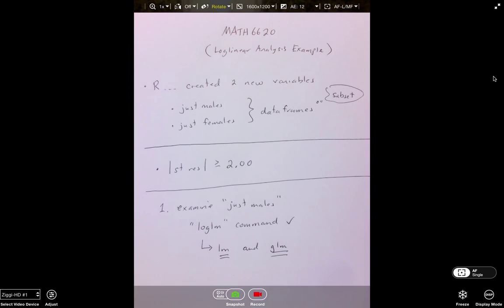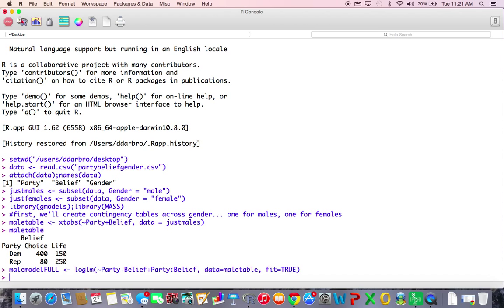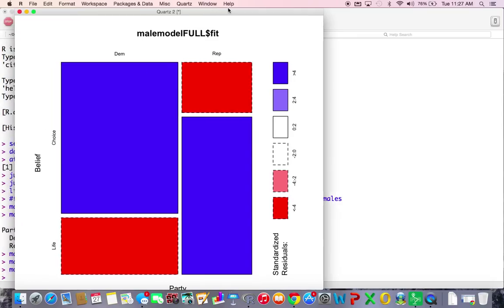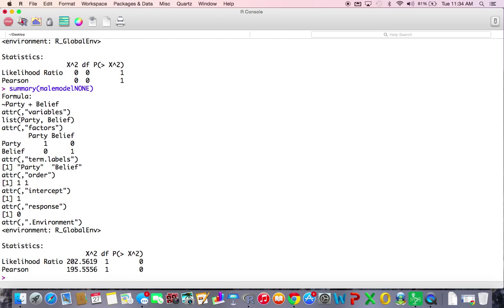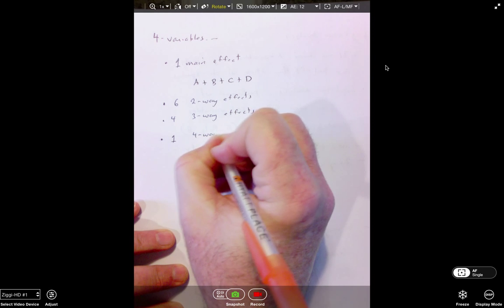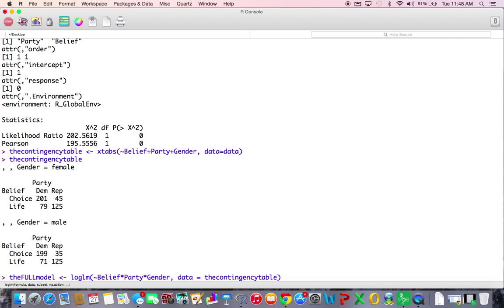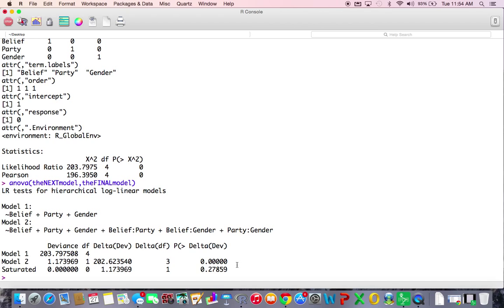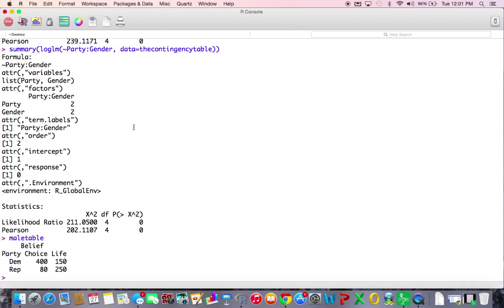loglinear example part I